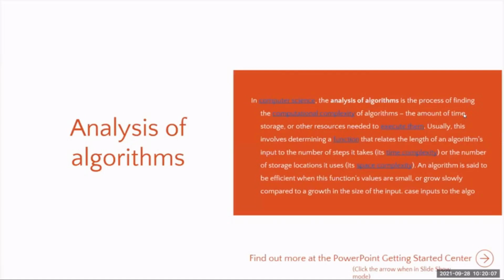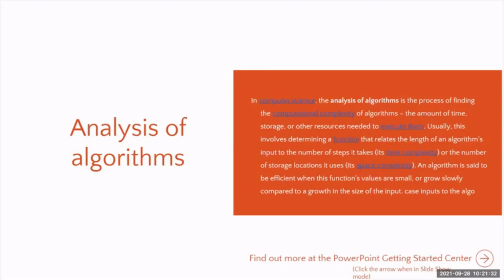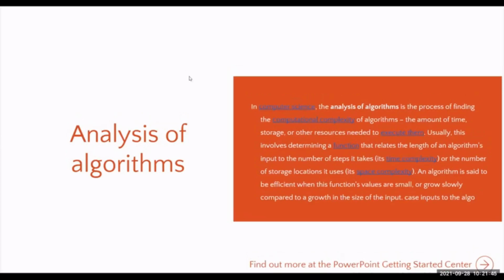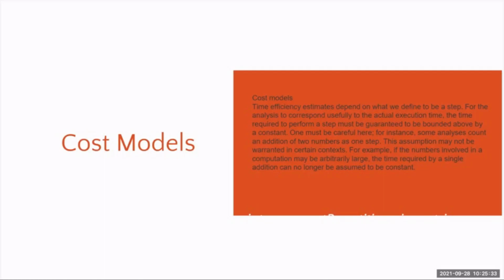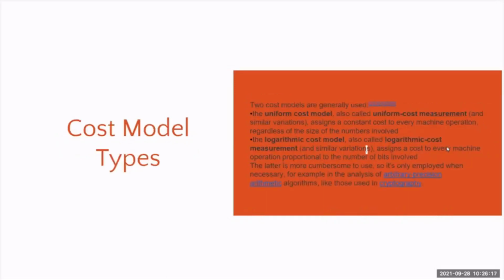Engineering Data Analysis - Algorithm Analysis